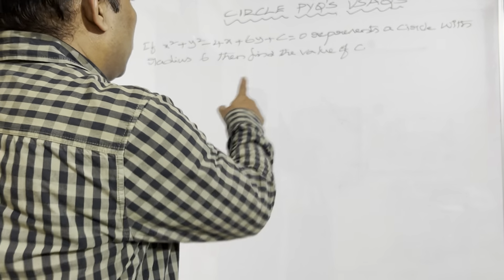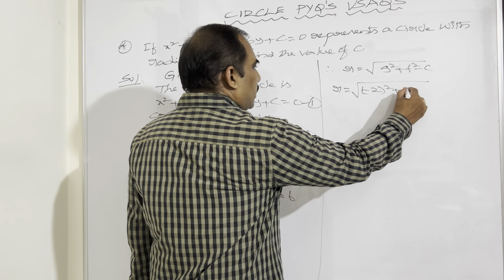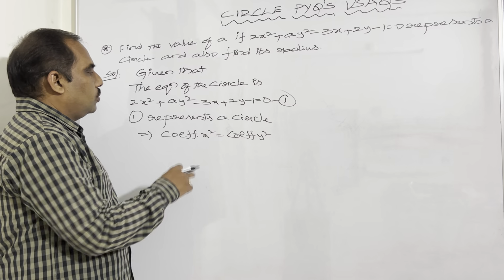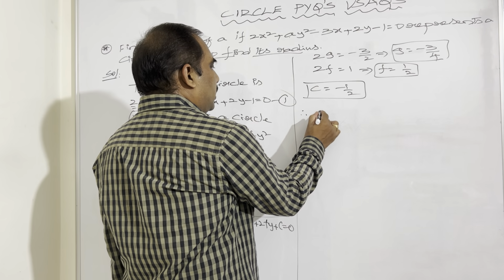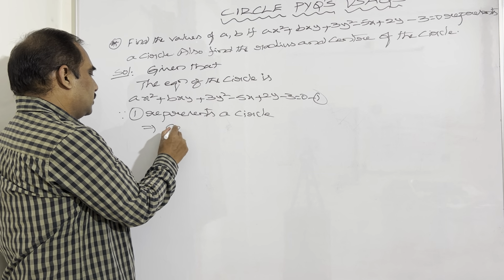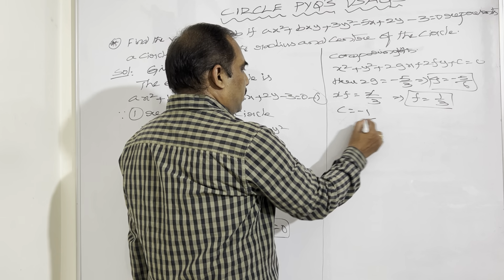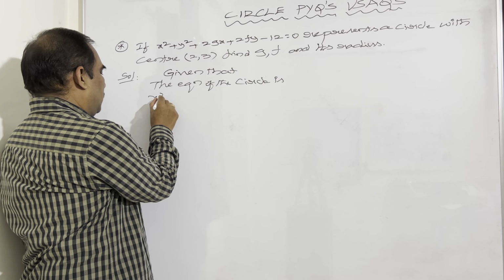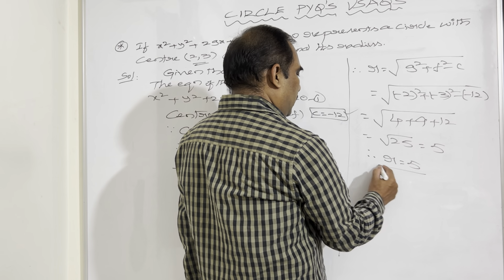CIRCLES PYQS VSAQS-PART-I